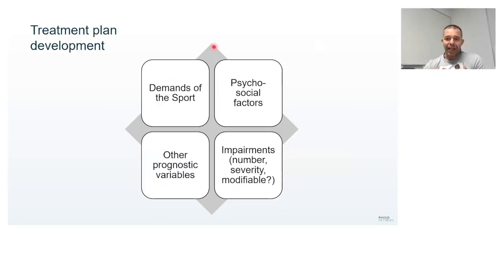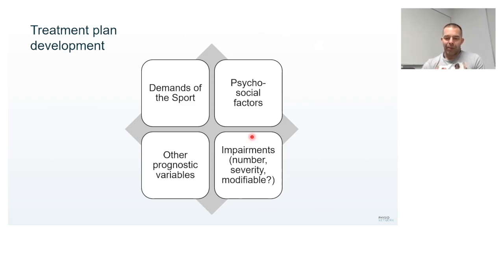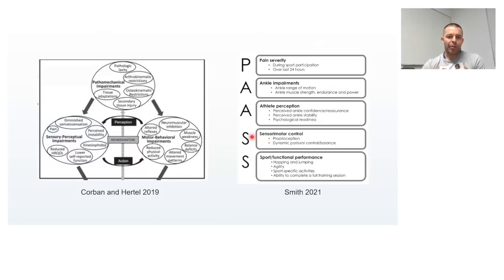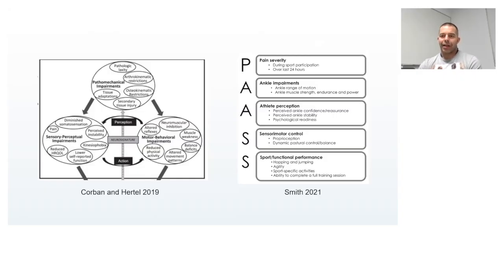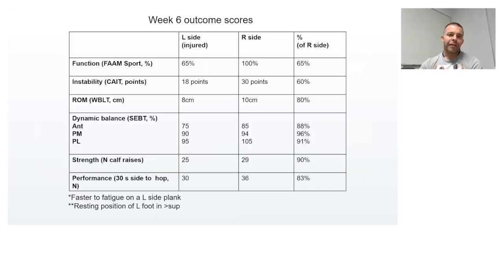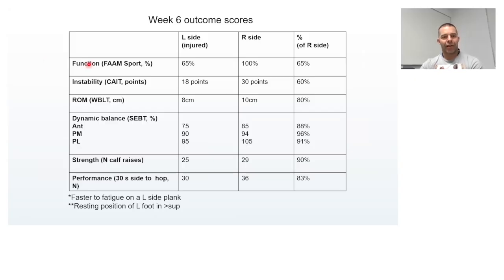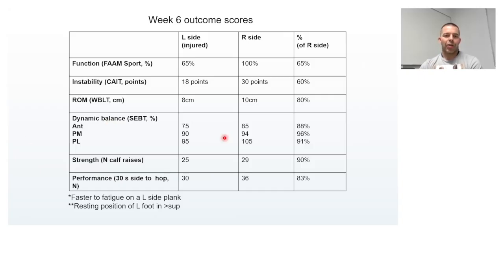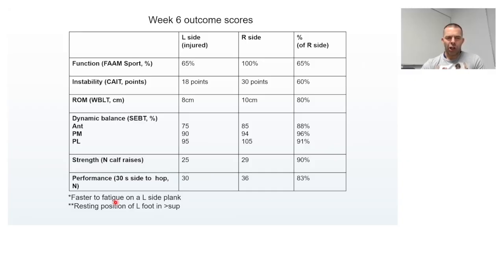Rehab vs Surgery Considerations | Dr Chris Bleakley | Lateral Ankle Instability Case Study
📚 Welcome to Case Studies by Physio Network.

This an excerpt from Dr Chris Bleakley's Lateral Ankle Instability in a Female Netballer Case Study on Physio Network!

🔗 Access the complete Case Study now — Unlock FREE access with our 7-day trial!

Why Choose Physio Network Case Studies? 📖 🚀
Unlock the mind of expert physios and gain real-world patient management strategies with our Case Studies, led by top clinicians.